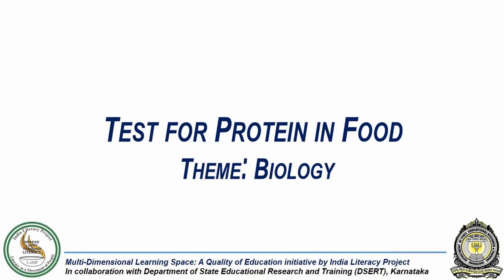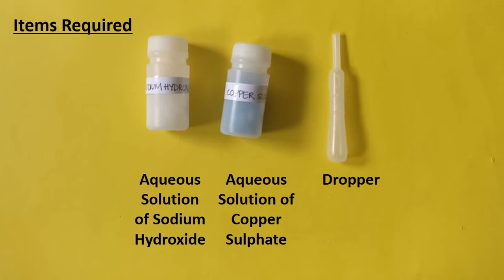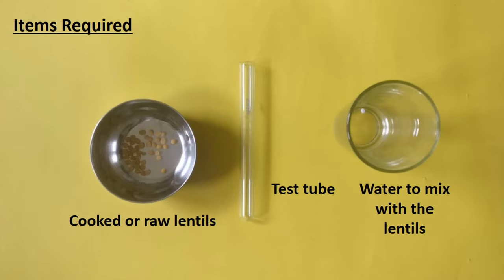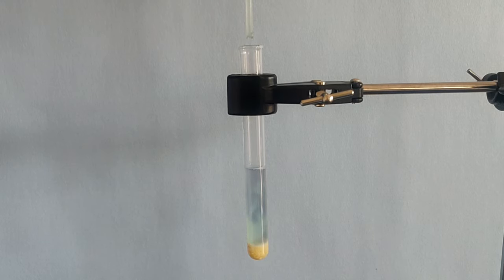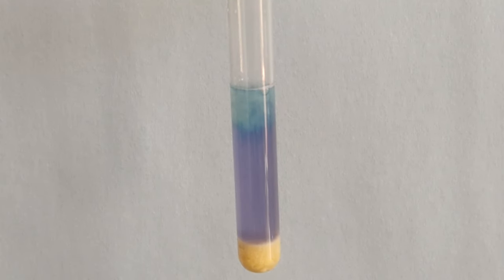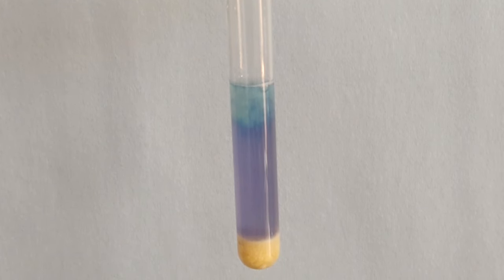Test For Protein in Foods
Concept Covered:
Testing for presence of Protein in Food

Grade and Chapter Name:
Grade 7- Nutrition in Animals

What are proteins?
What are reagents and what are their uses?